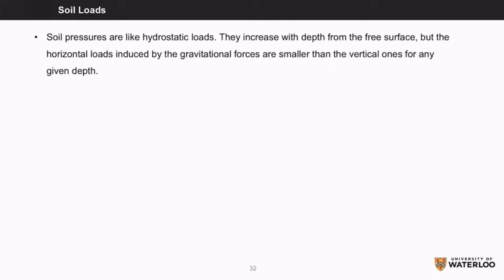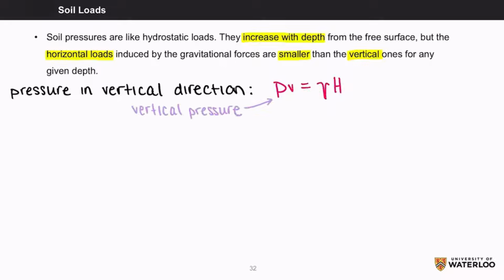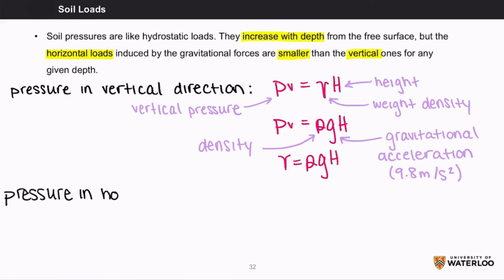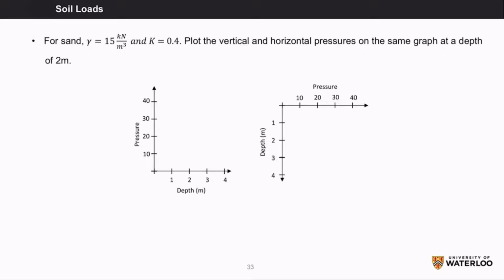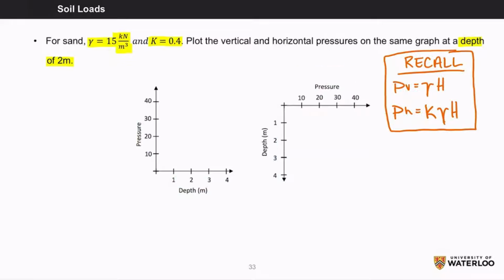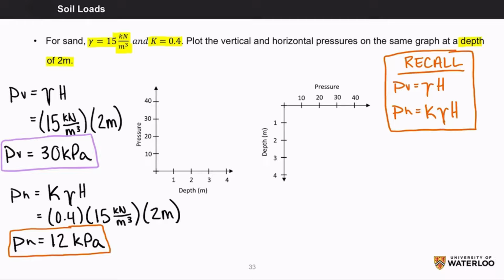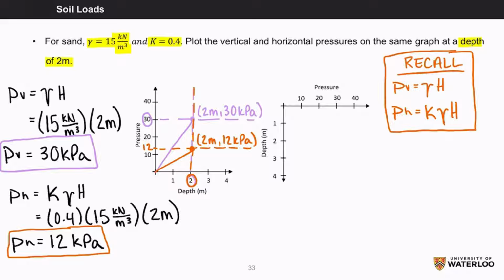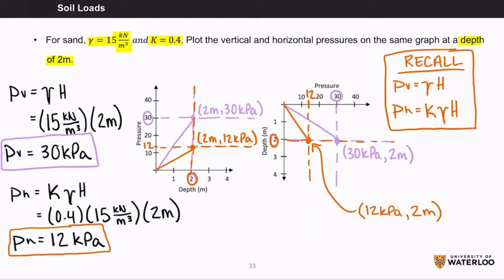AE 104/ CIVE 104 Soil Loads